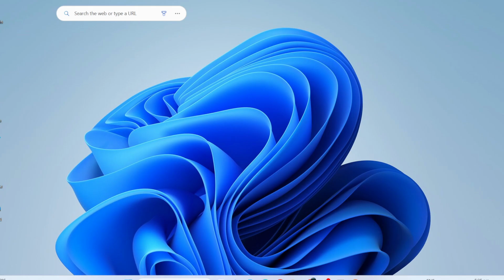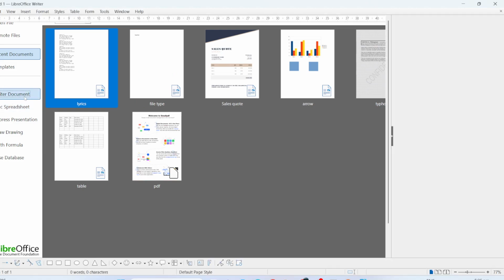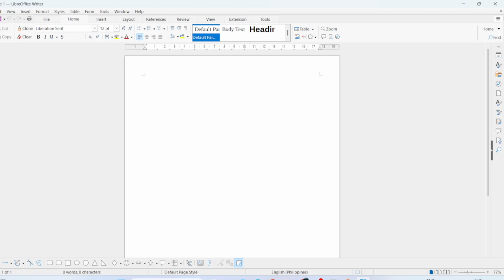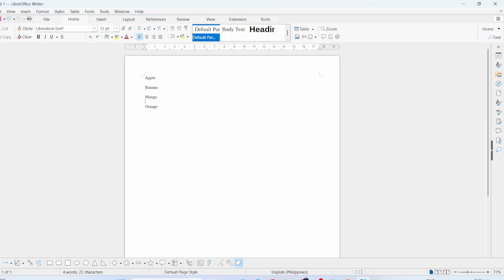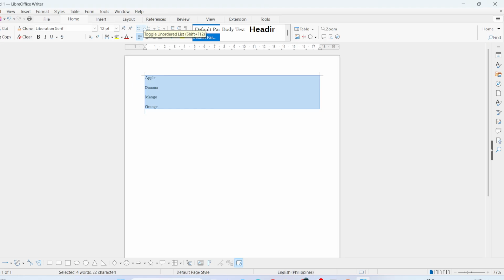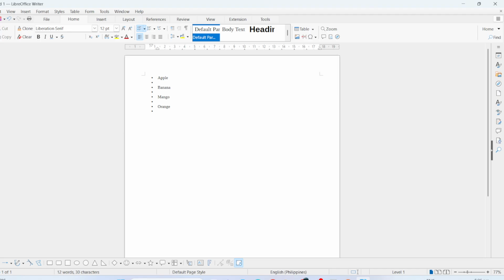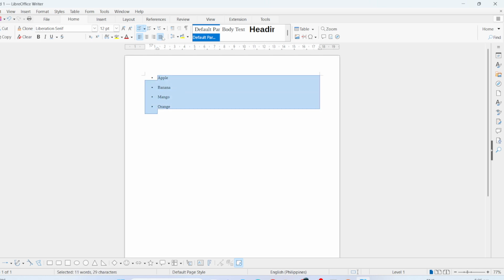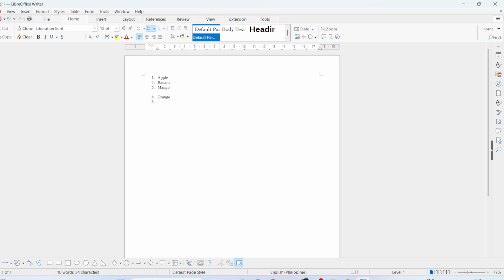How to Create Bulleted or Numbered Lists in LibreOffice Writer